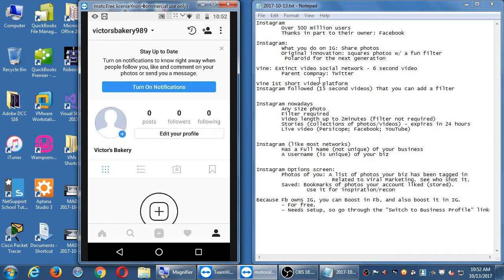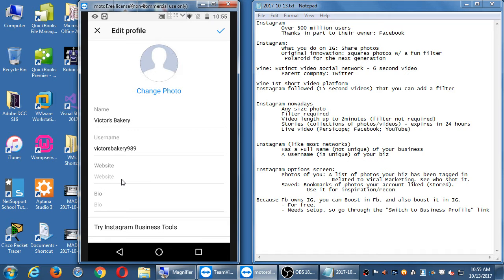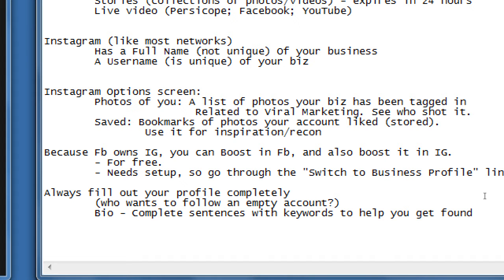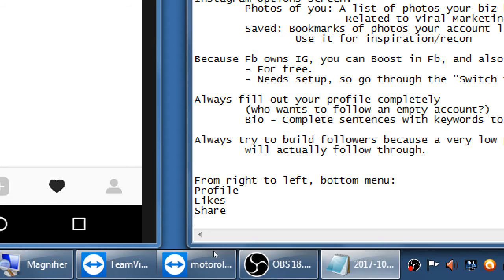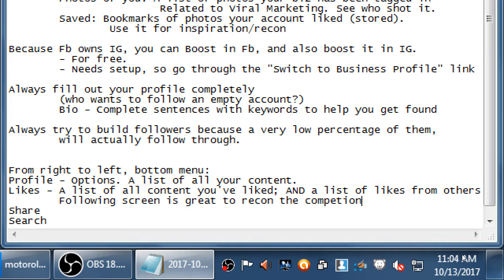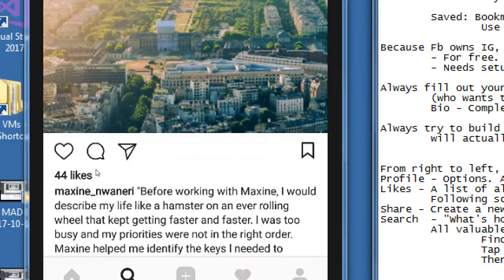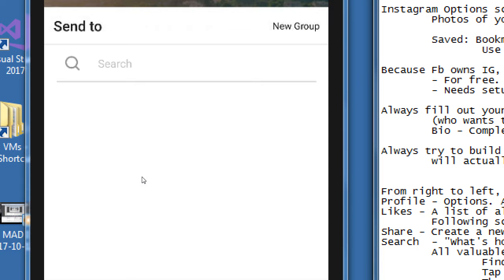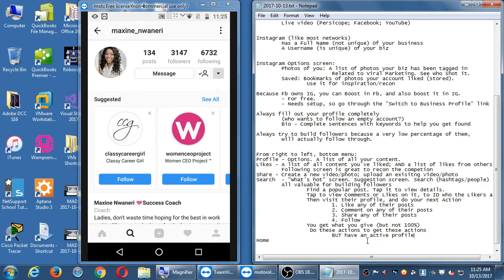Social II 2017 10 13 10 52 50